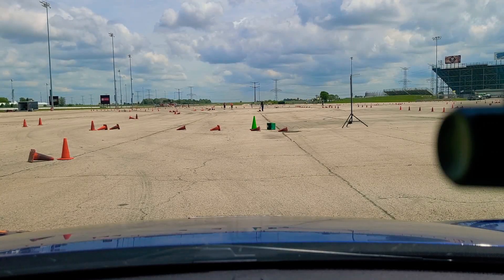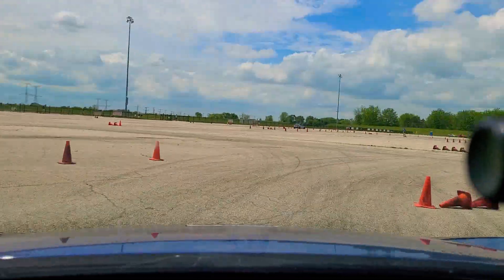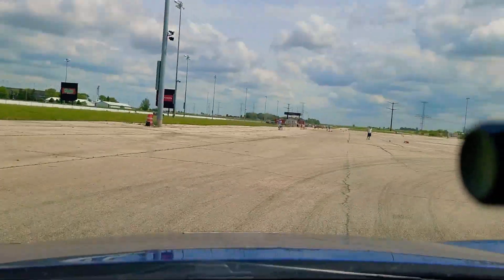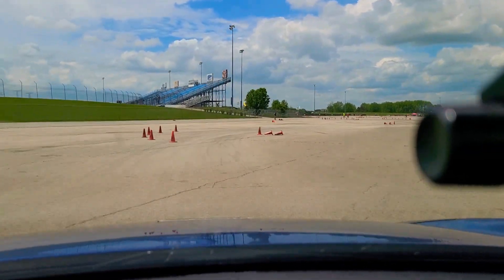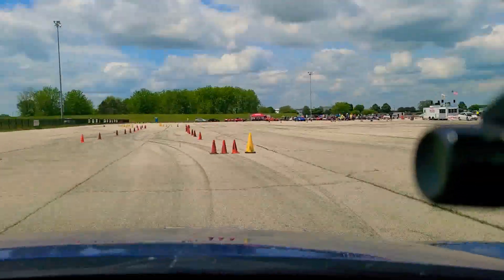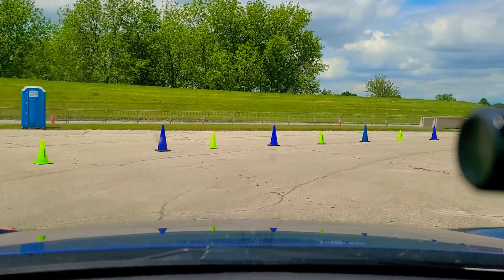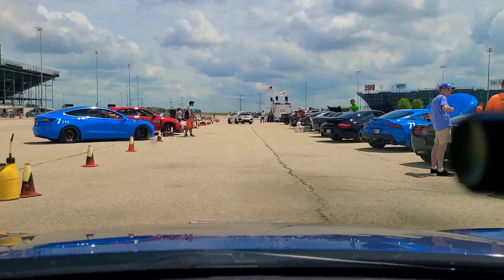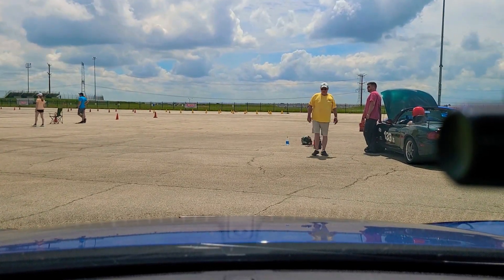CR-SCCA (Chicago region SCCA) Champ Tour 2021 day 2 autocross Route 66 Raceway Rt. 66 Joliet, IL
# 74 GS Honda Civic Si coupe
My fastest run day 2.
67.282s